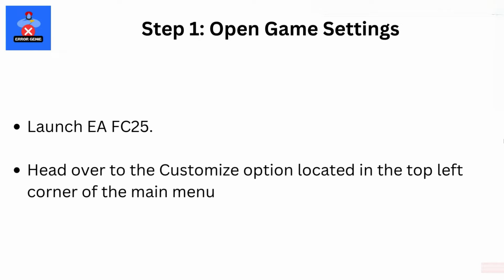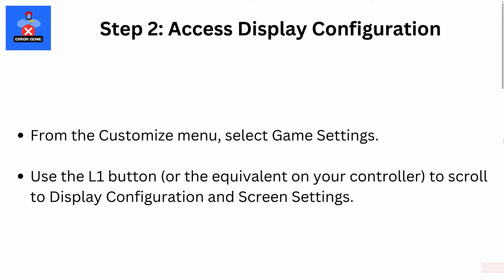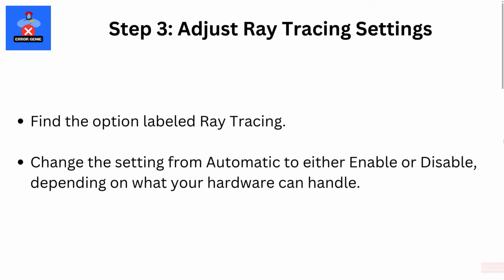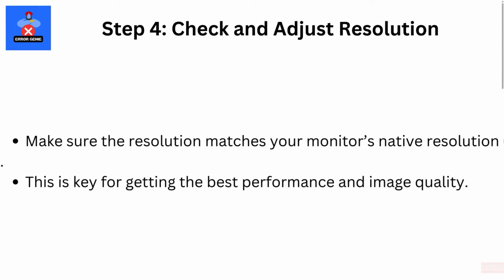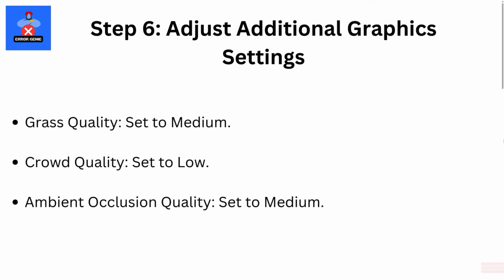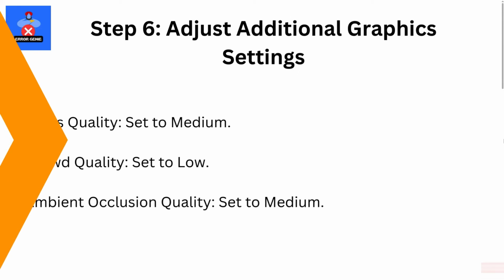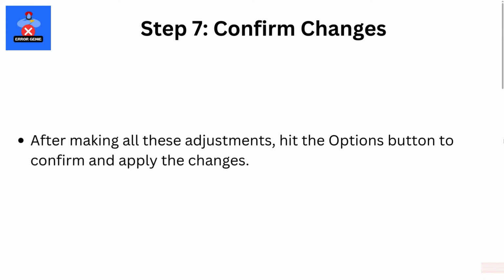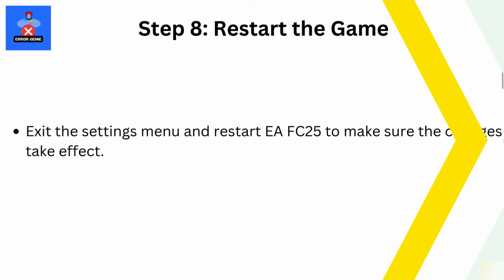EA FC 25 – How to Enable RTAO Without Ray Tracing Enabled | No Raytracing Hardware Detected Fix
Want to enable RTAO (Ray-Traced Ambient Occlusion) in EA FC 25 without a ray tracing-enabled GPU? In this guide, we’ll show you how to activate RTAO and fix the “No Raytracing Hardware Detected” error. Perfect for players who want to enhance their graphics without upgrading hardware!